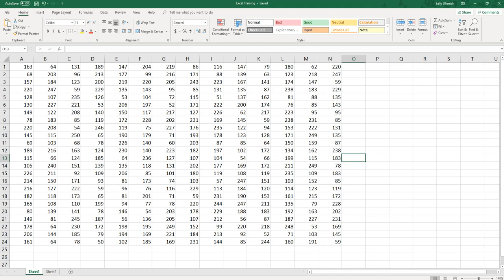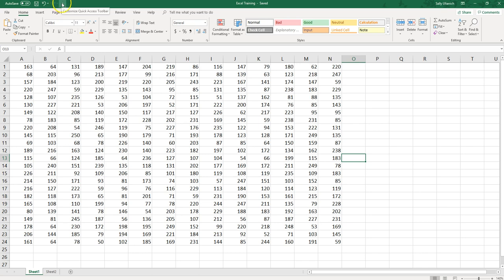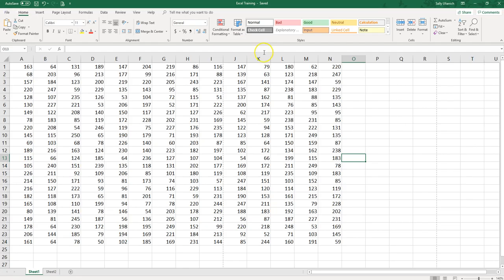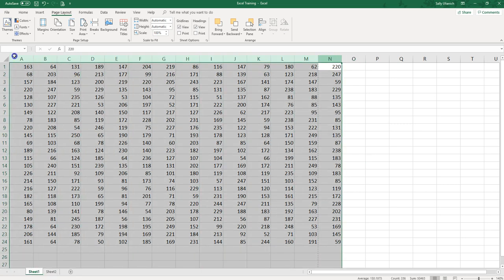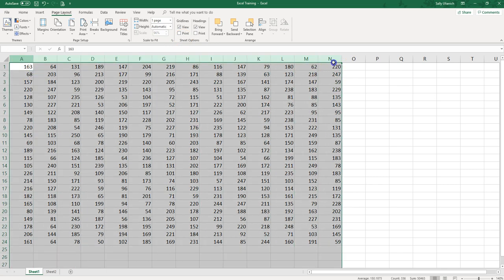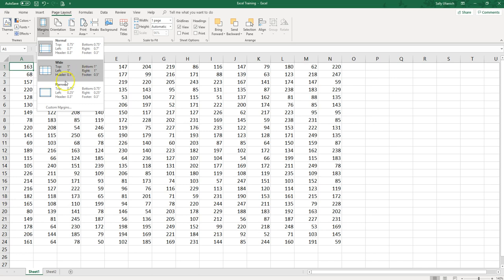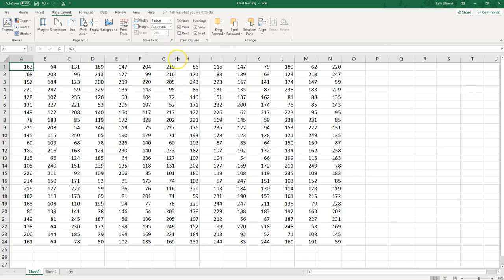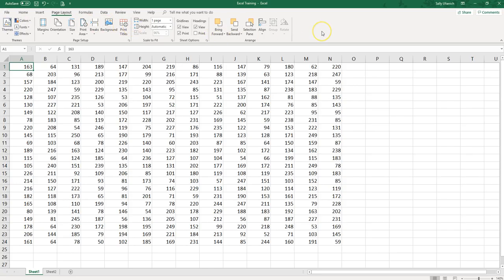How to Optimize Printability Using Page Layout in Excel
Before sending a spreadsheet to someone, it's a best practice to ensure the spreadsheet is optimized to print its best. This is easy to do using Excel's Page Layout tab.

First, you'll want to look at the print preview to see how the data displays on the page. You may need to change the orientation from portrait to landscape and you may also need to adjust the margins.

Next, you can scale the content to fit by width and/or height, whether you want all the data on 1 page (select 1 page for both width and height) or choose to let Excel choose automatically.

Lastly, you can easily print the gridlines and headings under Sheet Options by checking the box next to print. Check your print preview throughout until your spreadsheet is optimized and be sure to save!